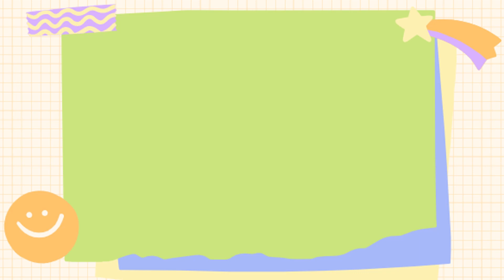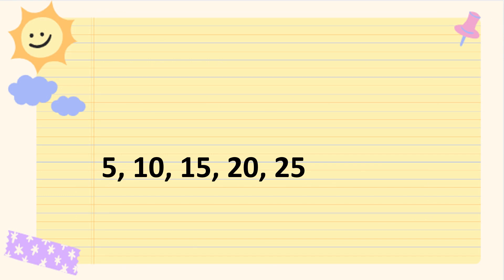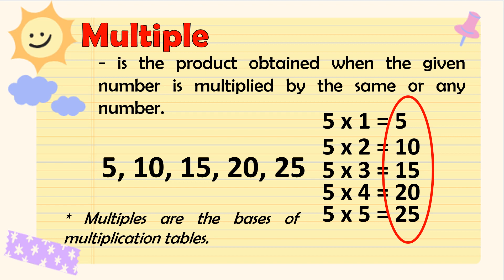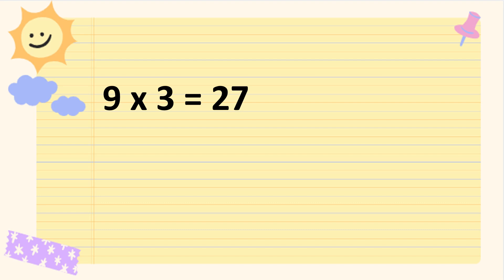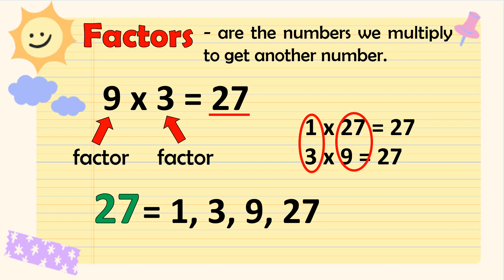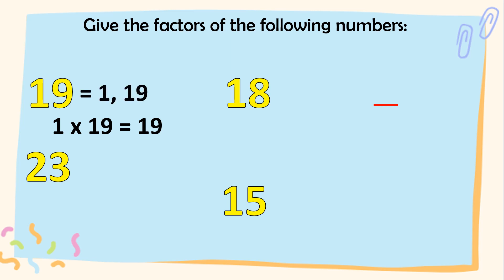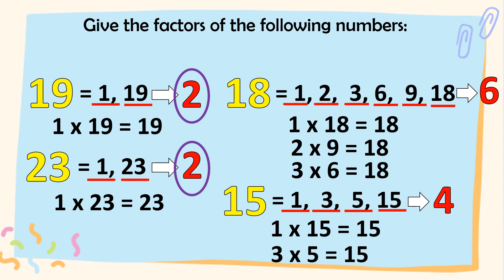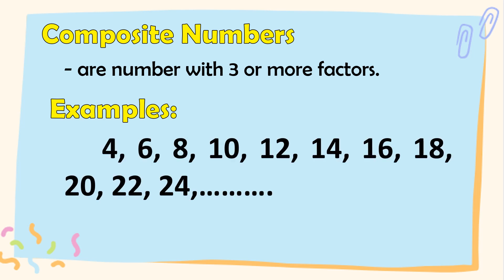Math 4 Quarter 2 Week 1 (Factors and Multiples|| Prime and Composite Numbers)||MaamCee TV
Vlog Title: Math 4 Quarter 2 Week 1 (Factors and Multiples|| Prime and Composite Numbers)||MaamCee TV

I'm glad to know your thoughts, comments, and suggestions. Just comment it down below. Thanks!